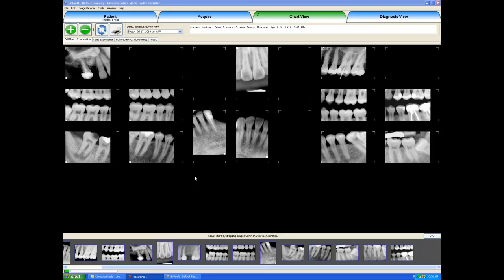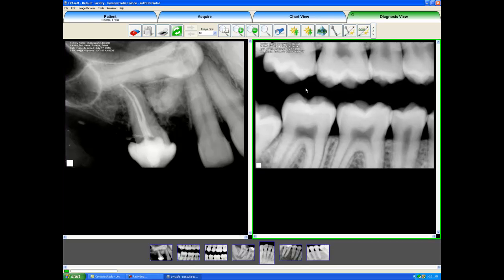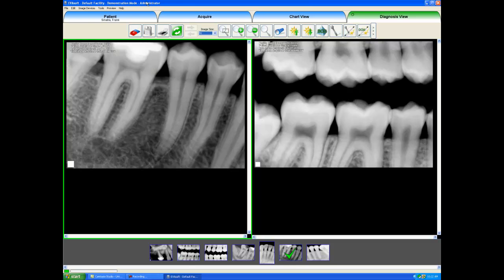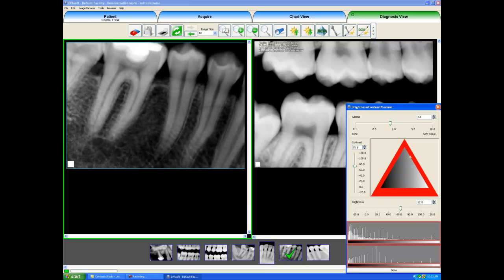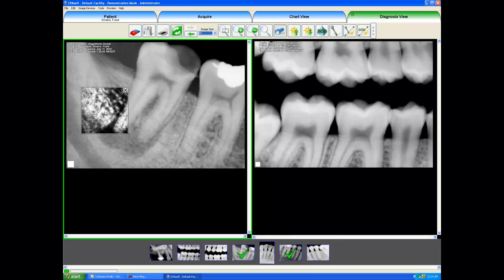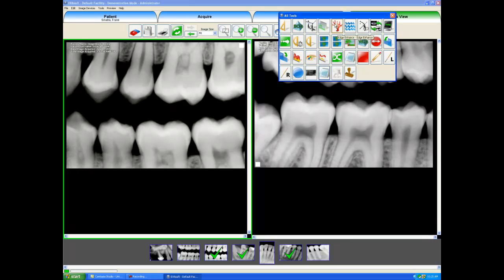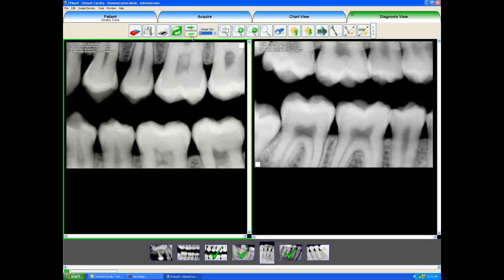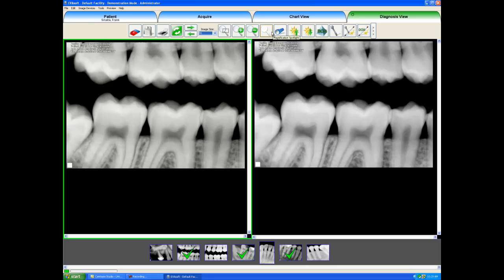EVAsoft - Diagnosis Tools